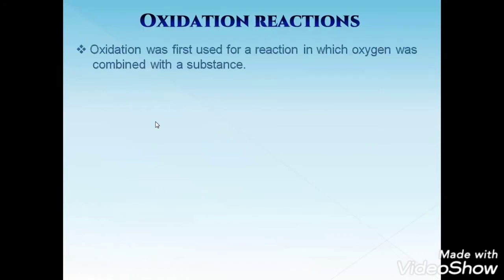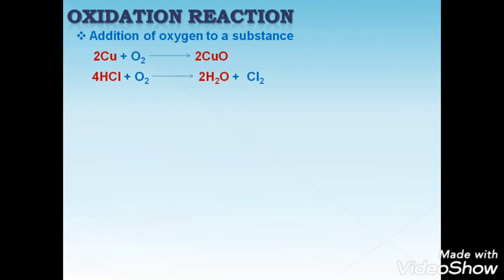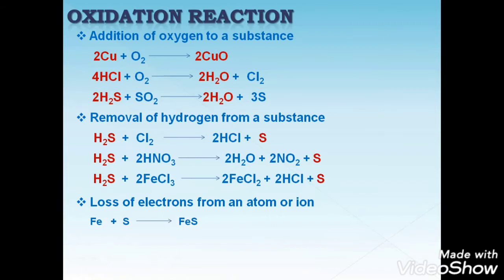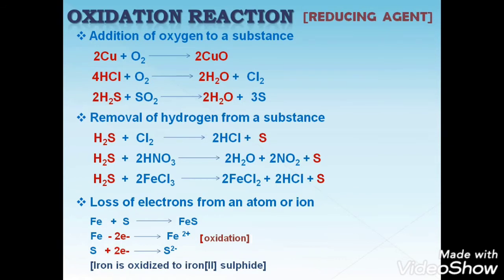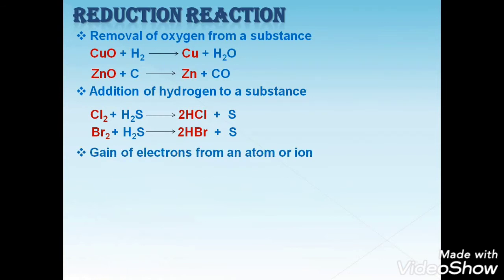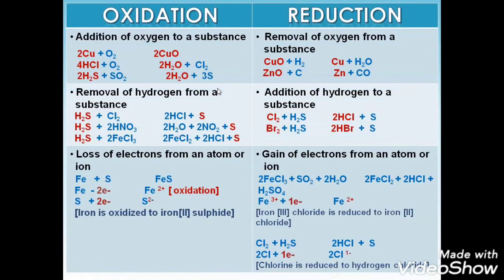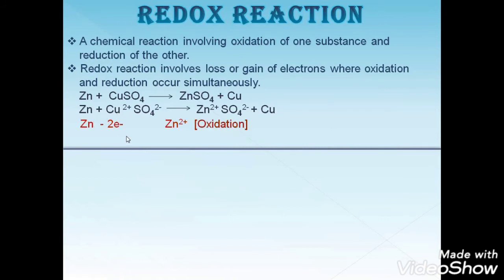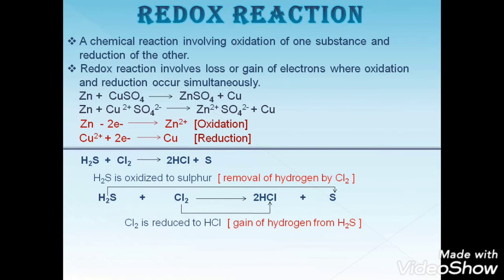CHEMISTRY - IX - HYDROGEN - 4(15-JUL-2020)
CHEMISTRY-IX
CHAPTER-4 : THE STUDY OF THE FIRST ELEMENT- HYDROGEN
TOPIC : PART - 4
DESCRIPTION : THE STUDY OF THE FIRST ELEMENT HYDROGEN (PART-4)
ASSIGNMENT : COMPLETE THE EQUATION WORKSHEET (PAGE 108 -15 TO 24) FROM THE TEXT BOOK.